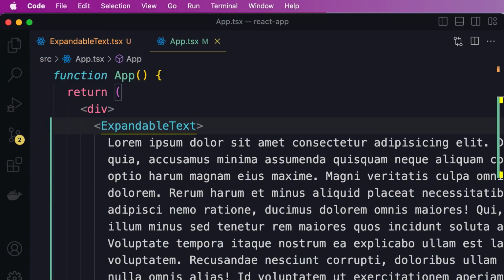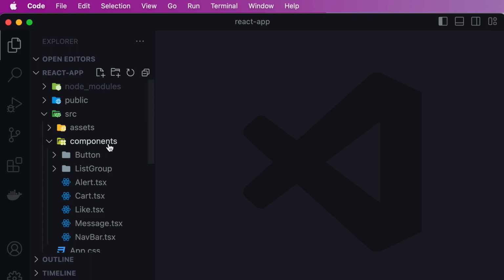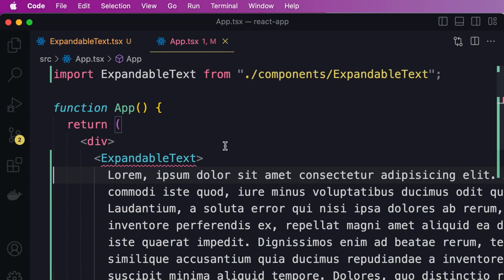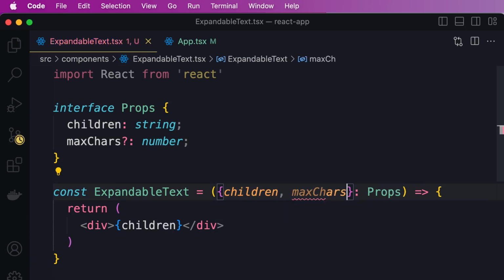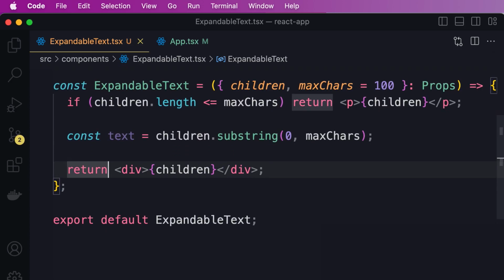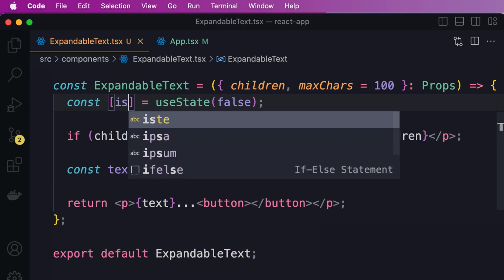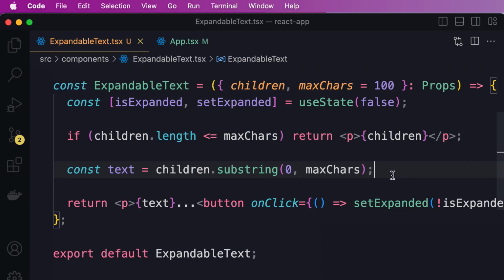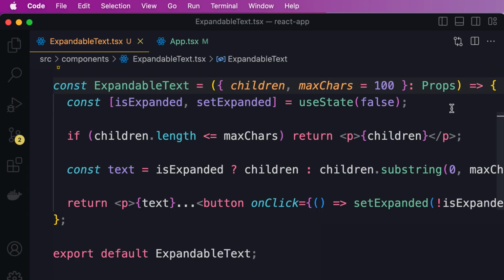46 Exercise- Building an Expandable Text Component